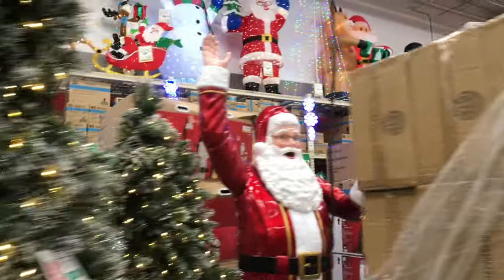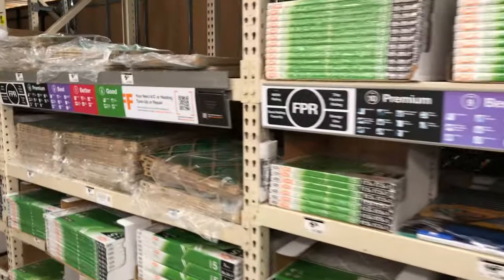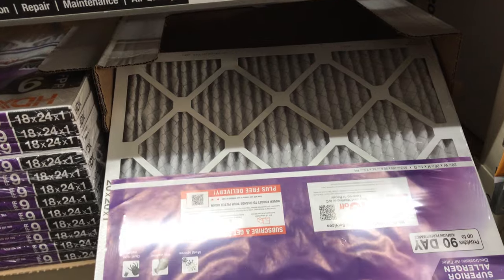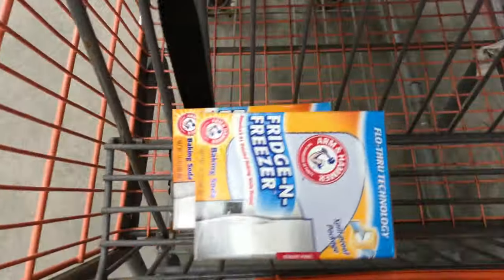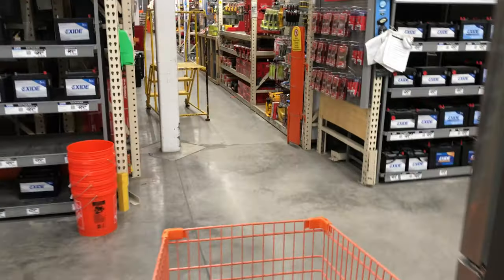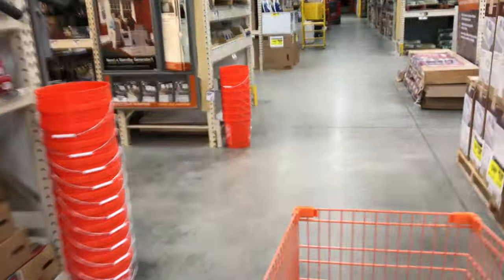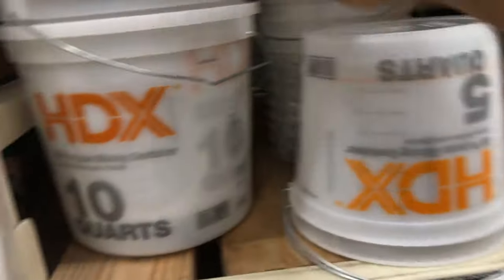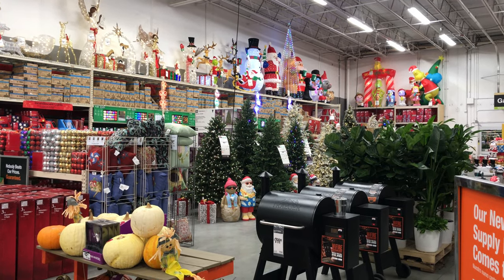Riding an EBike in Home Depot. Christmas starts very early at Home Depot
Christmas starts very early at Home Depot.
Went to Home Depot to buy some small stuff. Mainly HVAC hi-flow filters.

Christmas in October at Home Depot

✅ Tip Jar Addresses:
► ETH:  0x3e45ccFd88fe3E5cA0c53A187b73C46f7358C025
► BTC:  bc1qwn0mye0jqj77m3wmrhj5sfaxcn8aca9rccw0cd